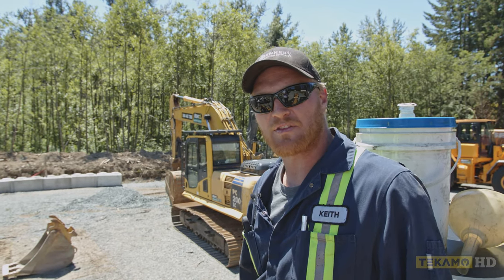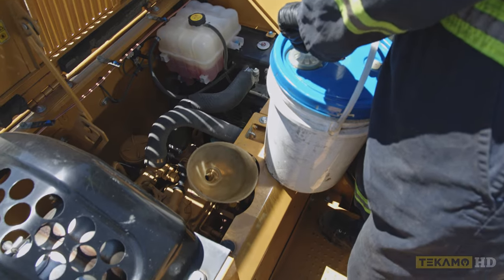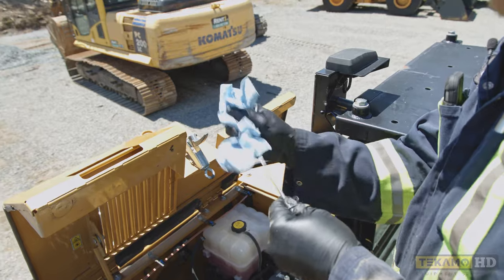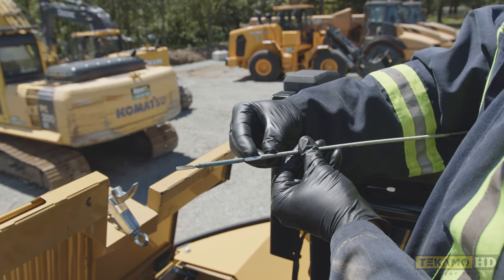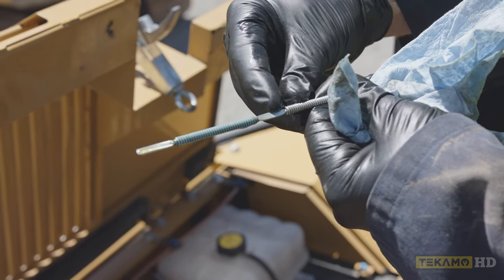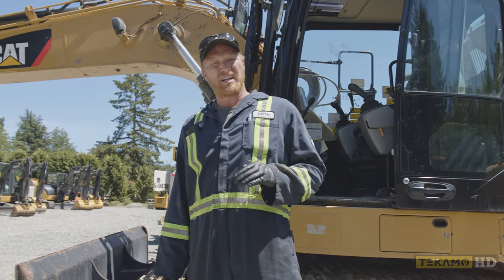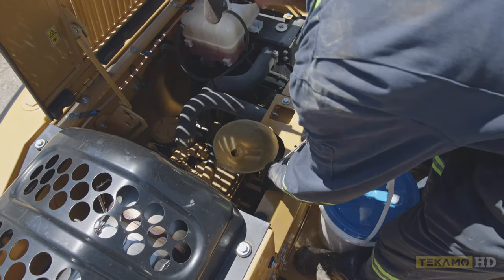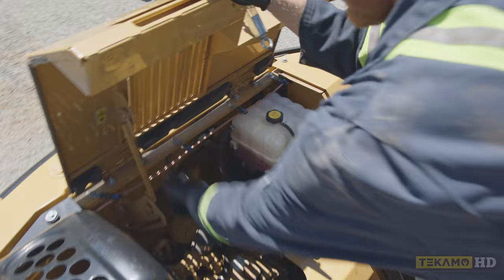HD MECHANIC Shows You How To Refill Excavator Engine Oil — 250-Hour Service PART 3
0:00 INTRO
0:12 LOCATE ENGINE FILL
0:40 FILL WITH OIL
1:52 CHECK OIL LEVEL
2:34 FILL AS NEEDED
3:38 REPLACE CAPS AND START ENGINE
4:10 TEKAMO TIPS
4:30 RE-CHECK OIL LEVEL AND FILL IF NEEDED
5:20 REPLACE CAPS

In this video, we show you how to refill engine oil on an excavator. This simple process works for most heavy equipment, skid steers, track loaders, dump trucks, and a lot of different brands such as CAT, John Deere, and Volvo. Make sure you check the manufacturer specs to find out what kind of oil your machine takes.

Special thanks to our partners at Rent1 Equipment Rentals for lending us the CAT 314E excavator, and SmartCast Equipment for allowing us to film in their equipment yard. Check out links to their websites below.